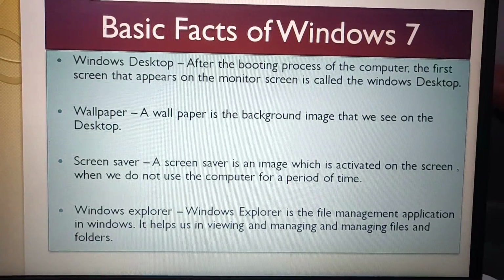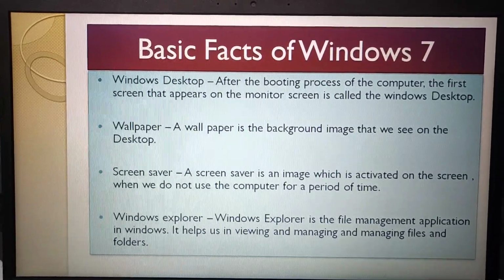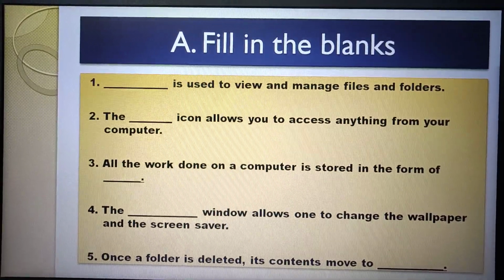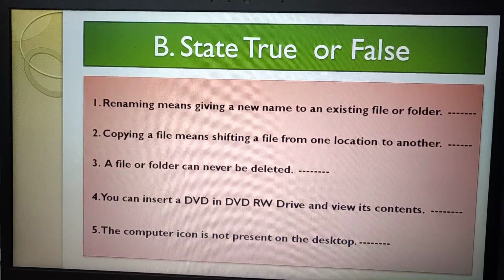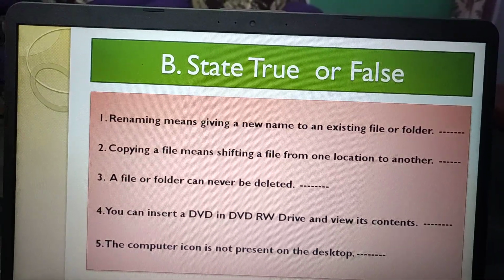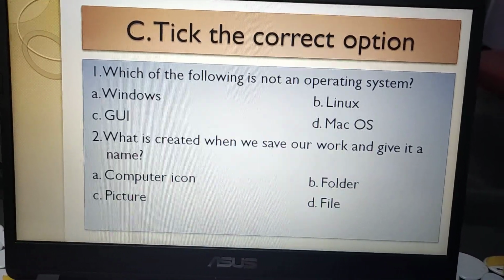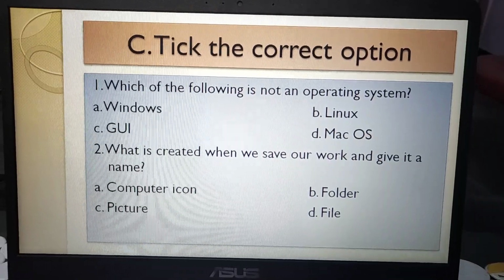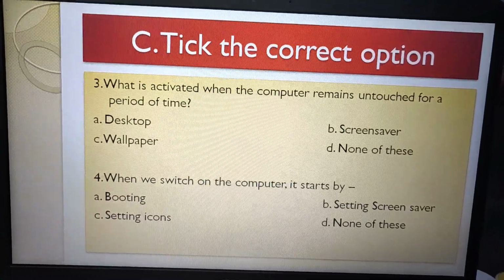Class IV chapter - 2 ( book exercises)